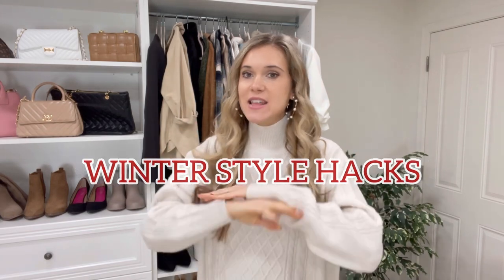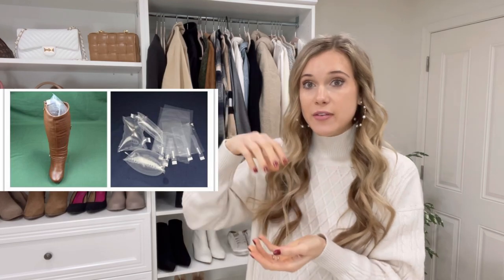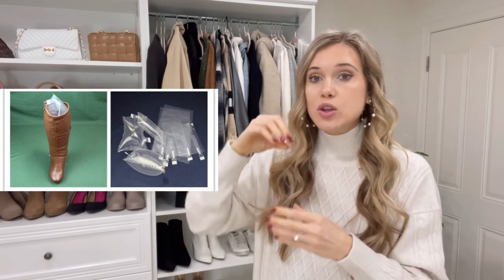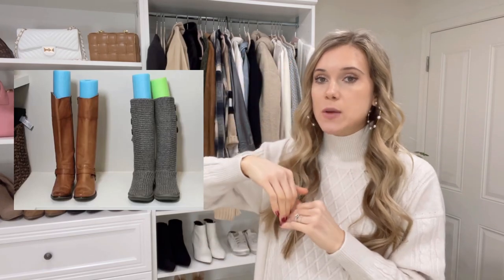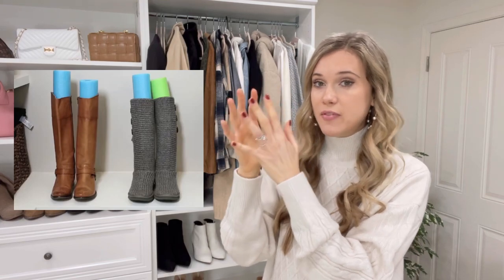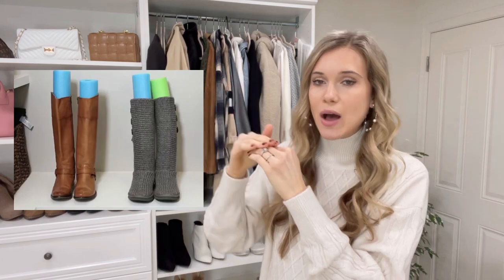10 Winter Fashion Hacks Every Woman Should Know! | Winter Layering Fashion Hacks & Tips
10 Winter Fashion Hacks Every Woman Should Know! The best winter layering fashion hacks & tips!